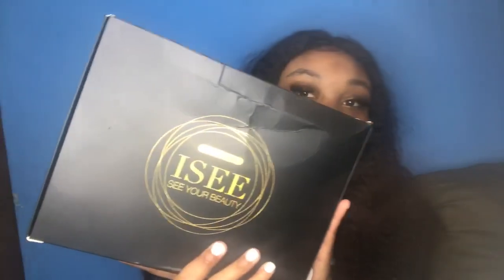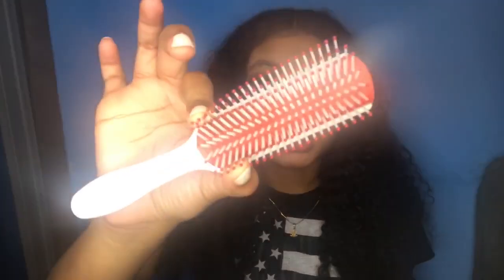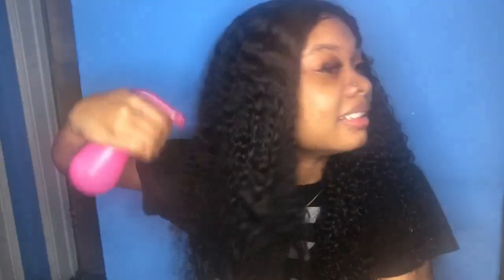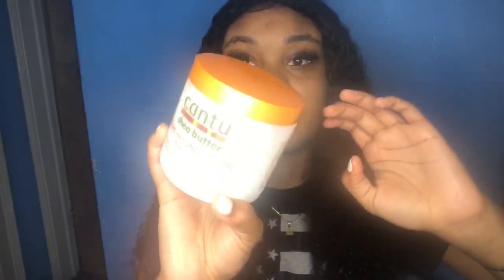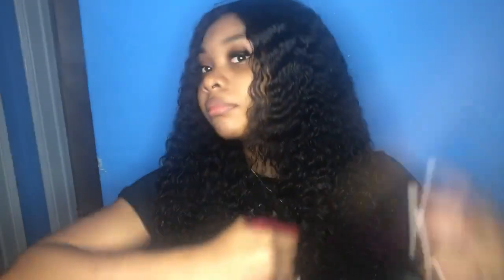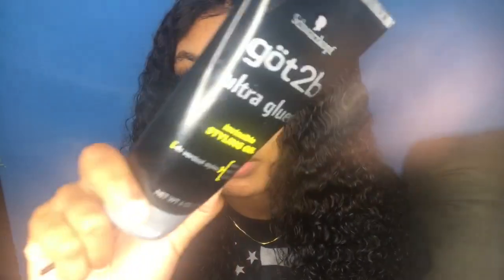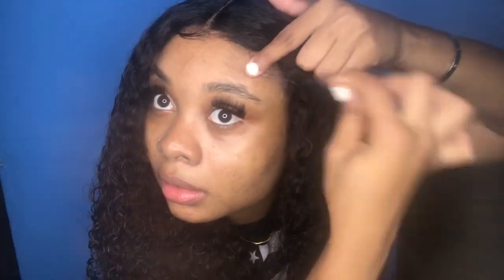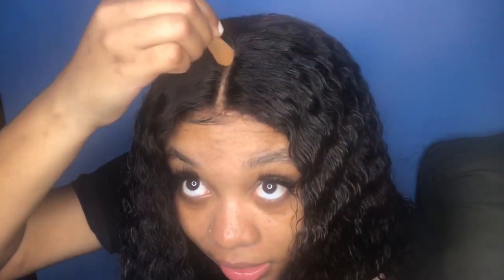ISEE HAIR | Mongolian Kinky Curly Review + Styling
The hair I'm wearing in this video is from ISEEHAIR
180% Mongolian Kinky Curly 13*4 26inch Lace Frontal Wig

Products mentioned:

Leave in conditioner
Detangling brush
Disposable spooly

FAQ:

Age? 22
Hometown? Miami, FL
Camera I use? iPhone 7 Plus
Filming Software? iMovie